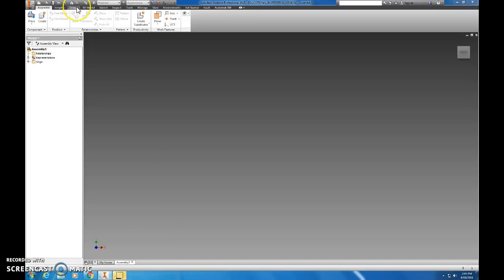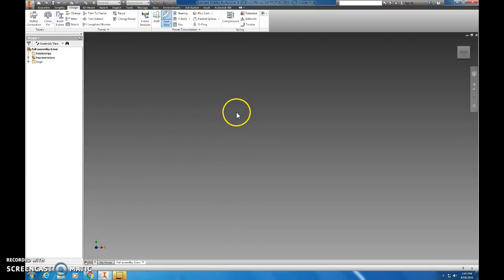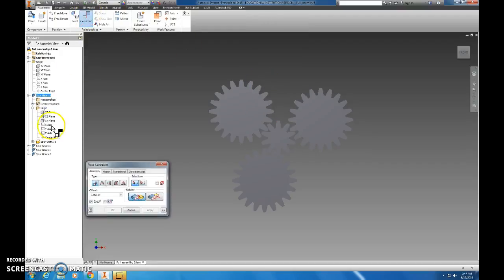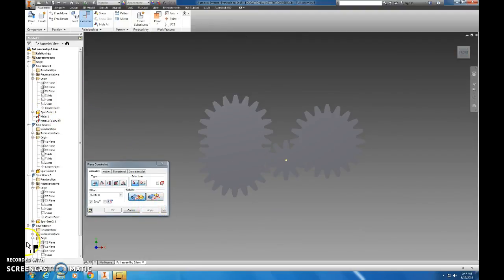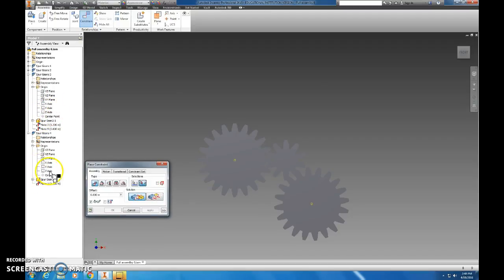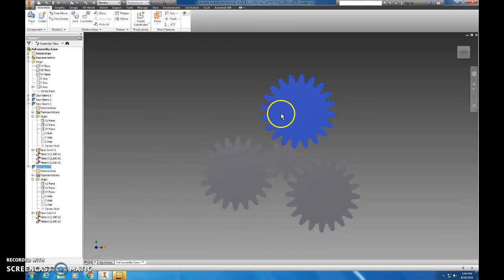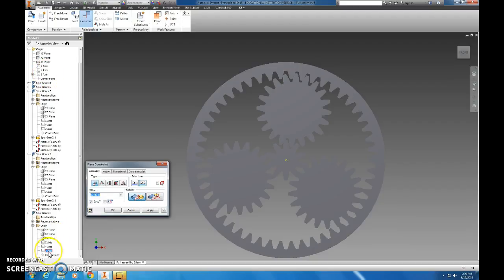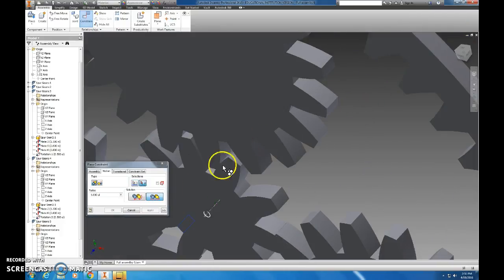Planetary Gear System in Inventor